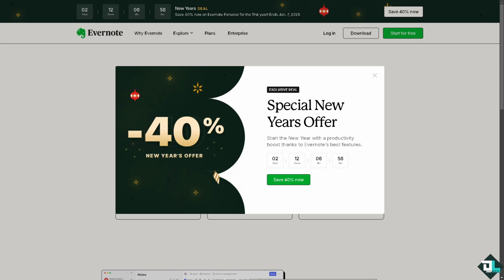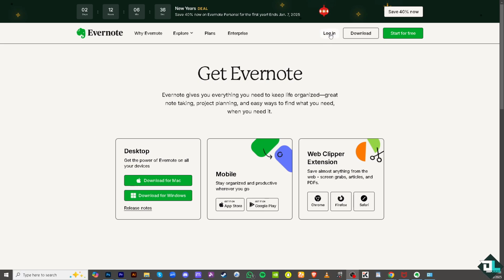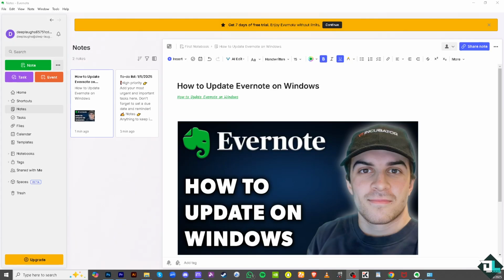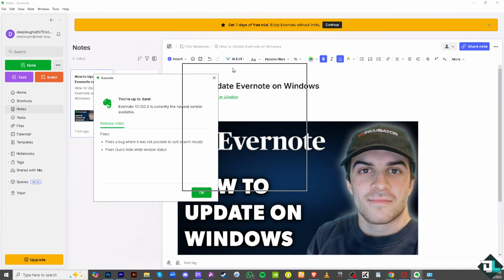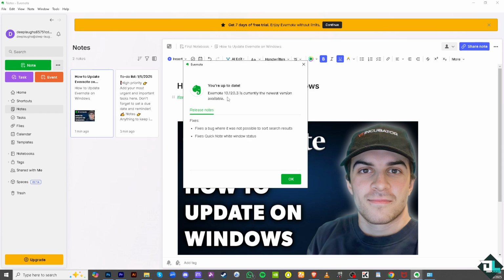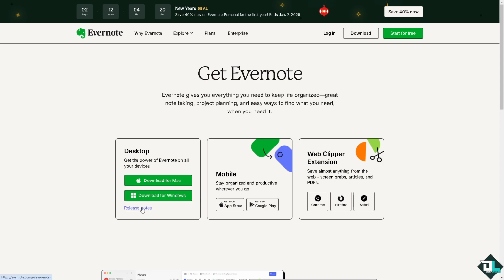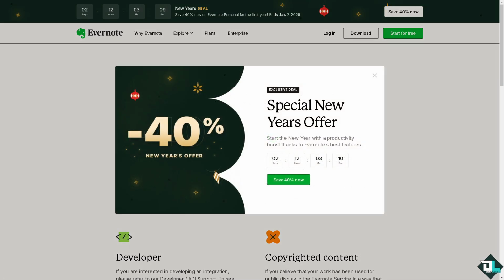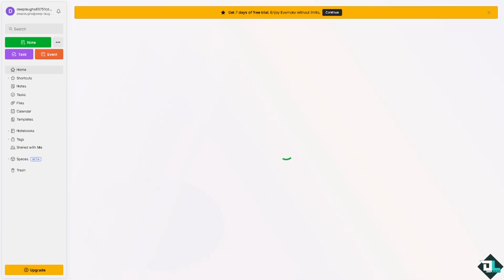How to Update Evernote on Windows (Full 2025 Guide)